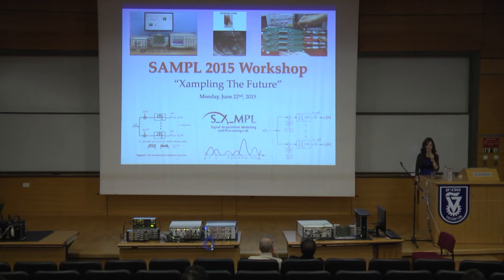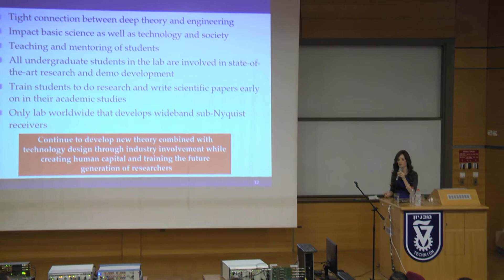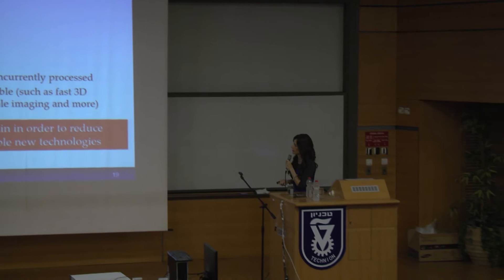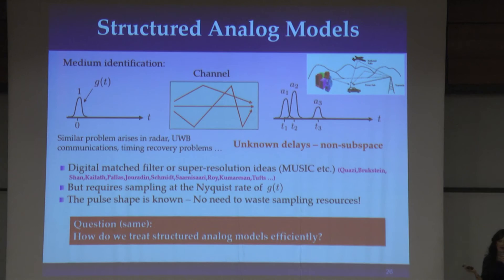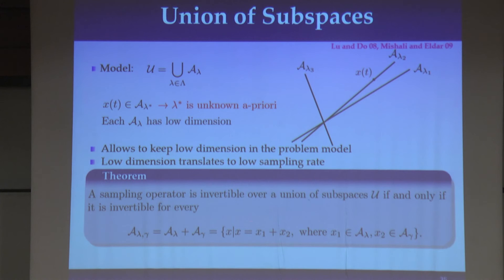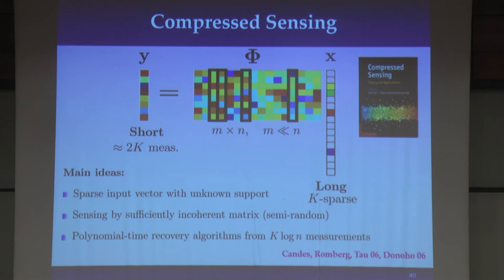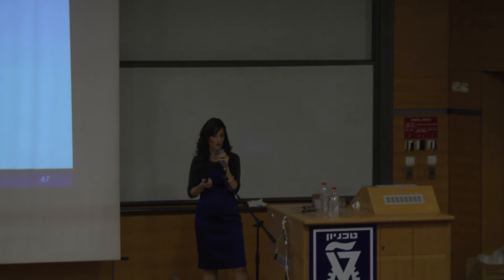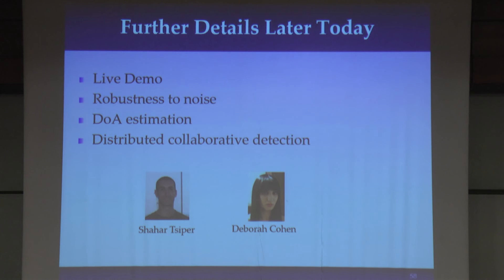Overview Sub-Nyquist Sampling - Yonina Eldar of Technion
"Welcome and Overview of Sub-Nyquist Sampling"
SAMPL 2015 Workshop
Lecture by Prof. Yonina Eldar Head of the SAMPL Lab in Technion-Israel Institute of Technology's Andrew and Erna Viterbi Faculty of Electrical Engineering. June 22, 2015